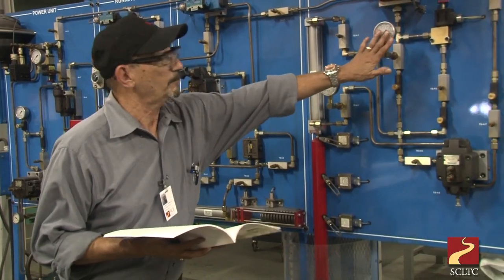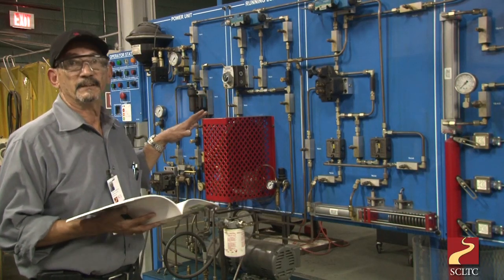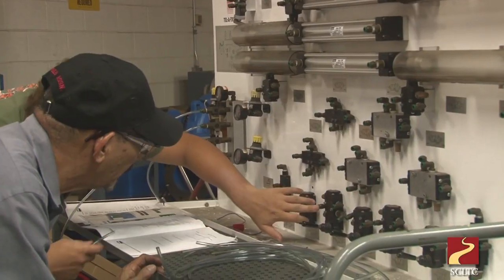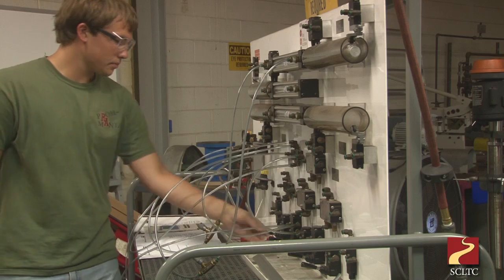Industrial Maintenance Technology